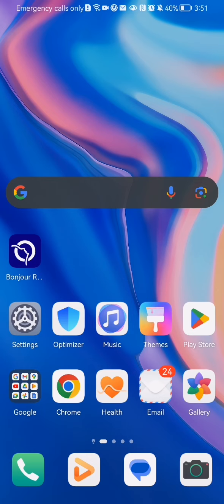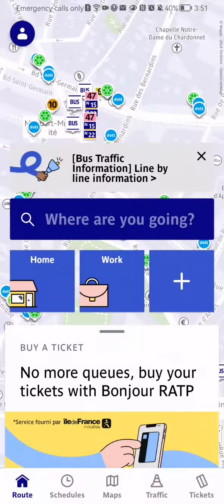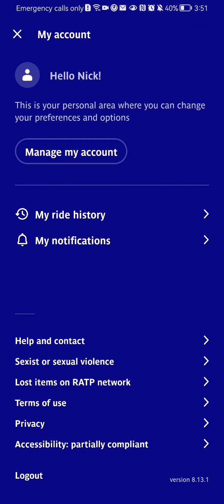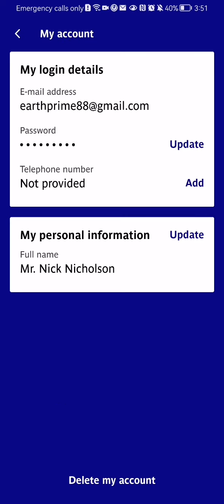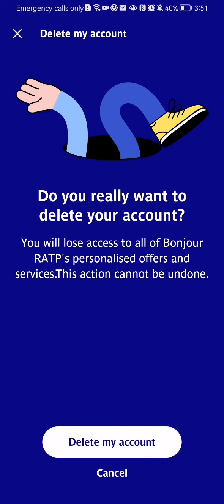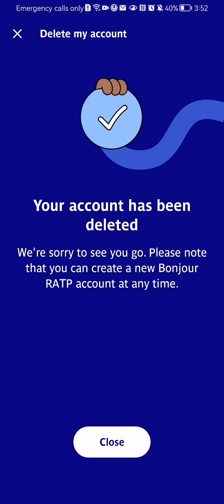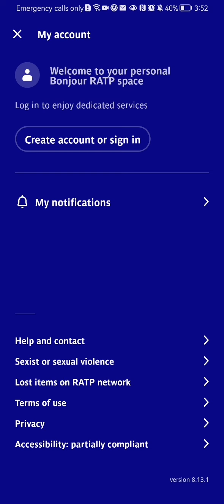How To Delete Account On Bonjour RATP?